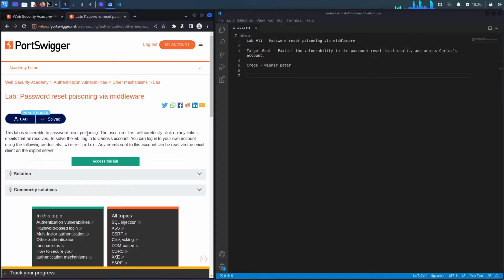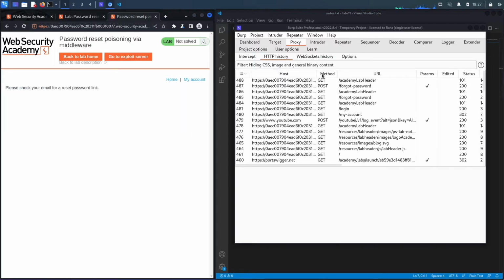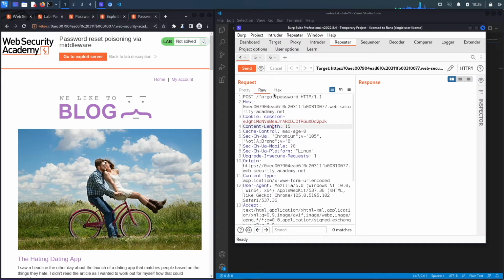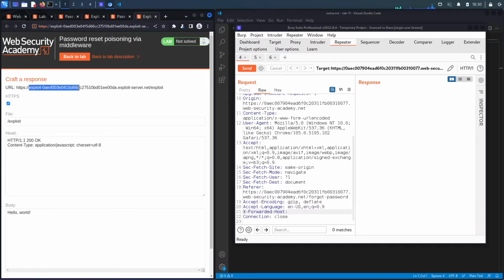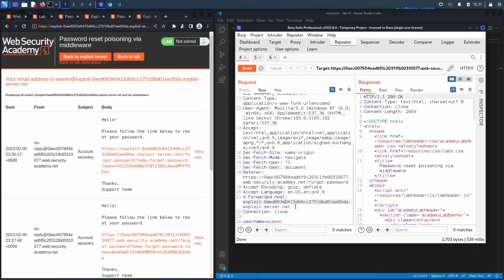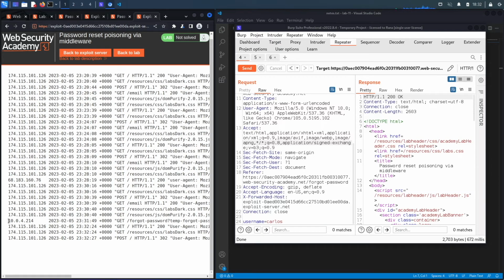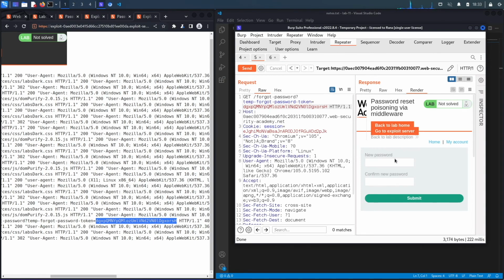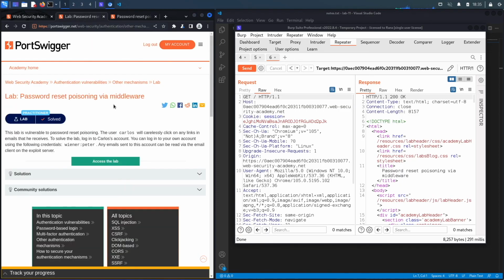Authentication Vulnerabilities - Lab #11 Password reset poisoning via middleware | Short Version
In this video, we cover Lab #11 in the Authentication module of the Web Security Academy. This lab is vulnerable to password reset poisoning. The user carlos will carelessly click on any links in emails that he receives. To solve the lab, we log in to Carlos's account. You can log in to your own account using the following credentials: wiener:peter. Any emails sent to this account can be read via the email client on the exploit server.